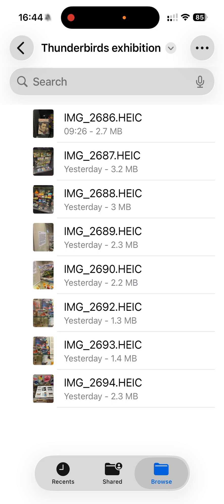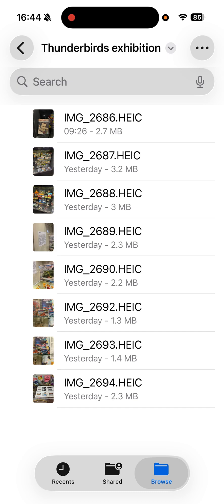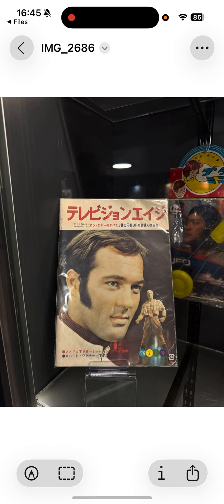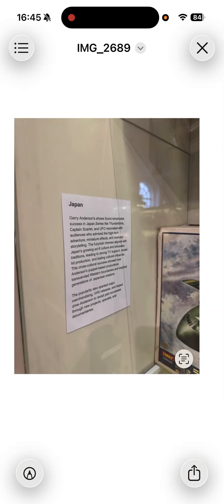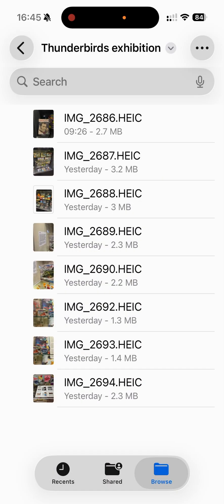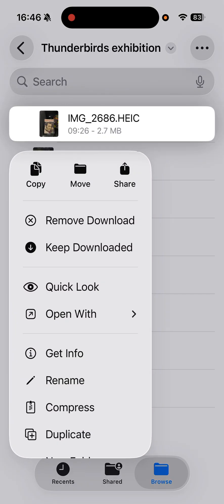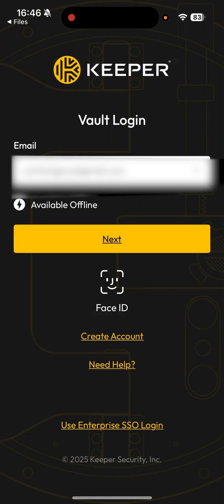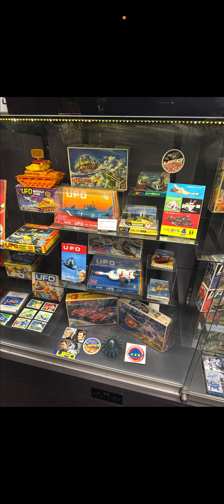Using Quick Look in Files Instead of Preview in iOS 26 and iPadOS 26 to Look at Photos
One of the thing I liked before iOS 26 was that in Files I could tap on a photo and then swipe to browse through my photos. The default now it so open Preview which doesn't allow me to swipe through the photos. However, you can set it to default to Quick Look and this is how to do it.